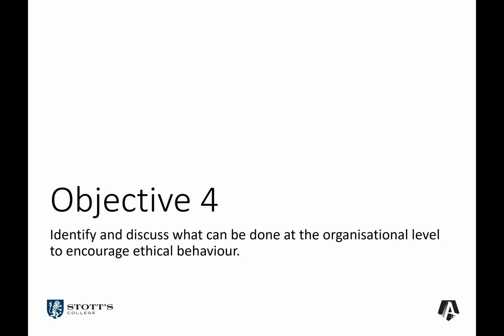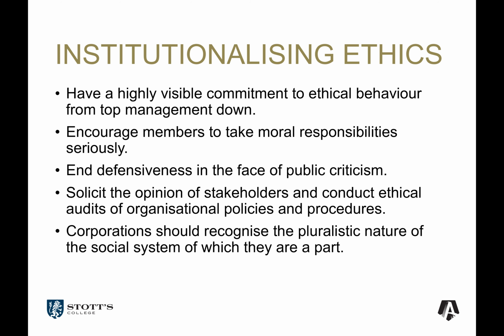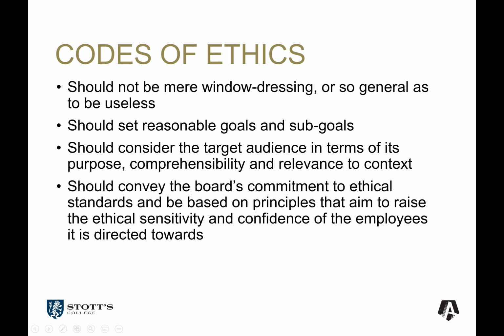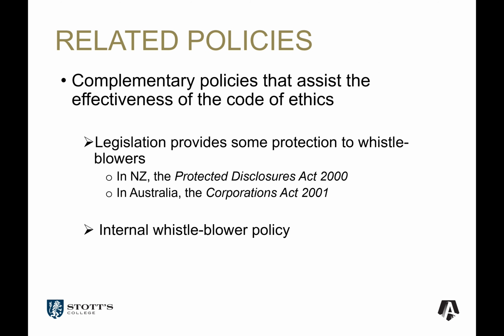ETH201 2020 s1 L10 Part 3 Ethical Leadership Ethical Culture Objectives 4 and 5